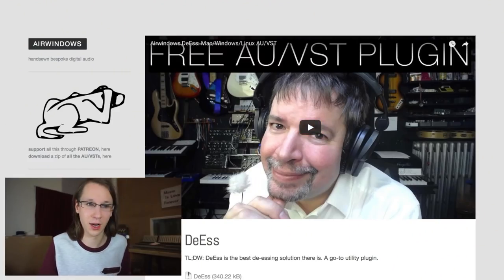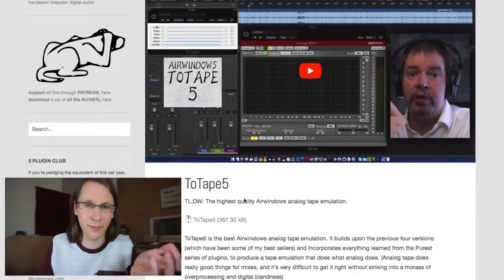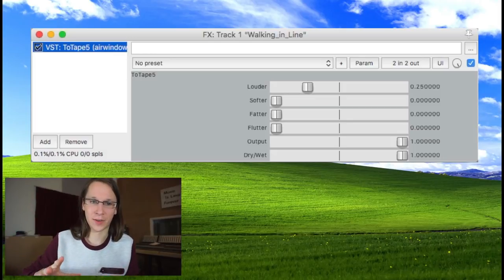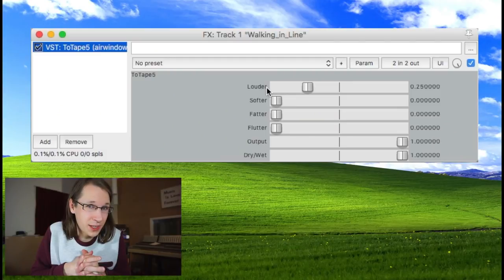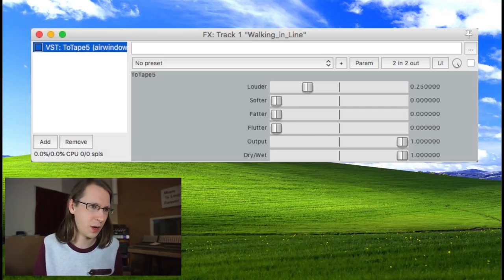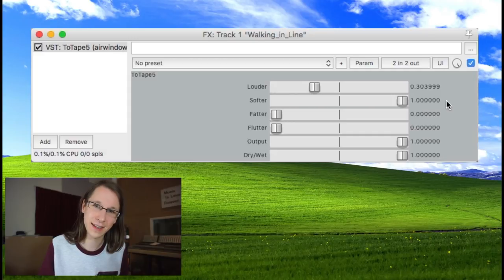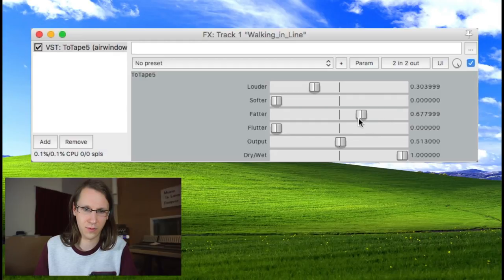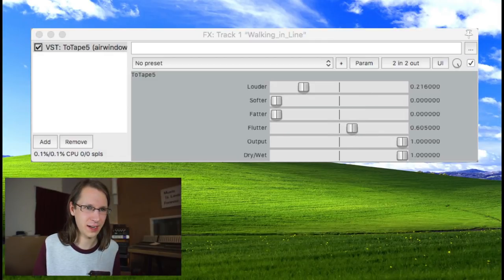Airwindows ToTape5!?!?!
Airwindows is a bit of a stranger in our midst, but although the plugins do not have a look, they are performing pretty well... Or do they?